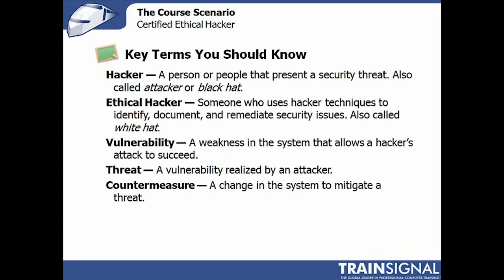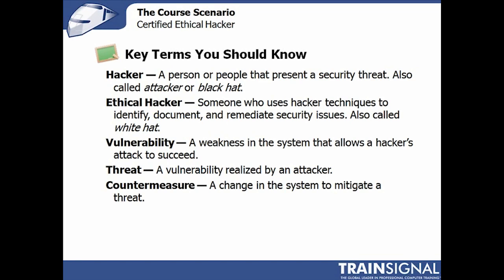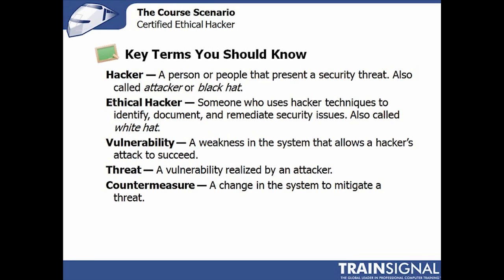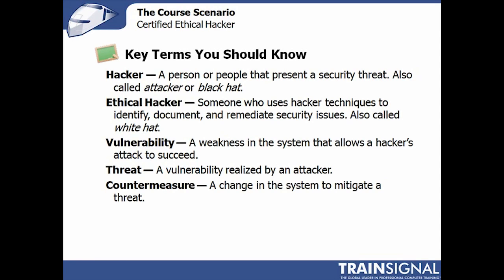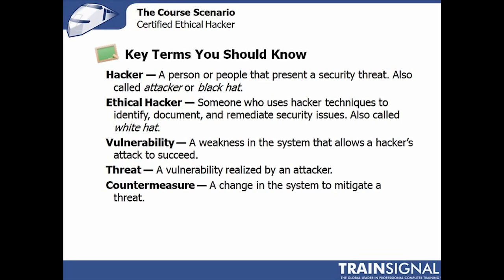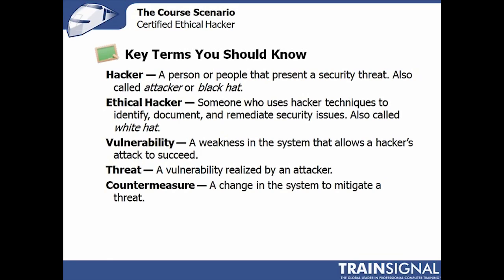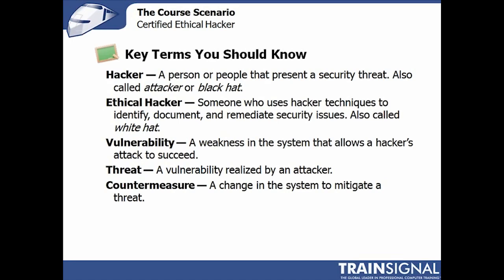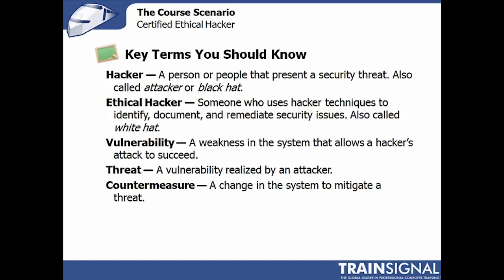Ethical Hacking - Key Terms